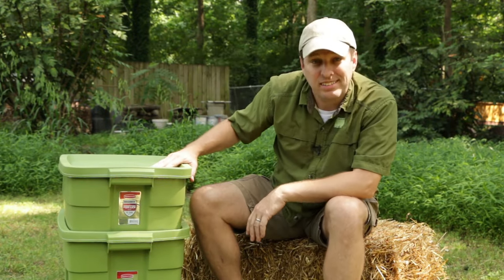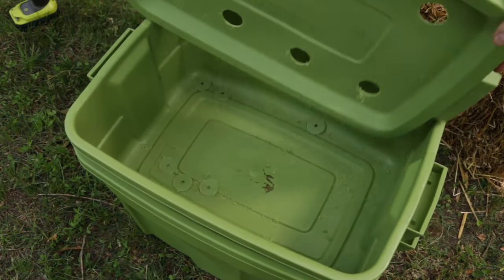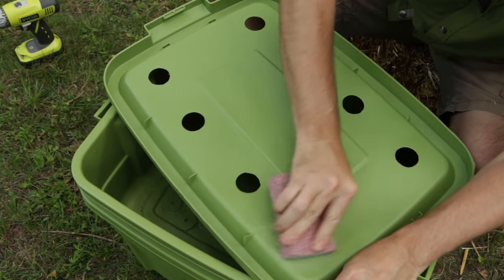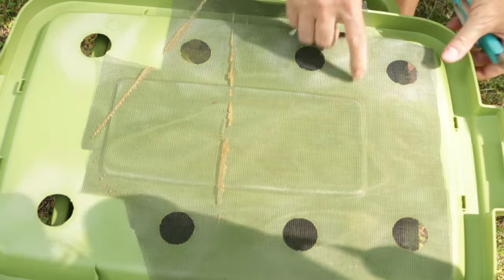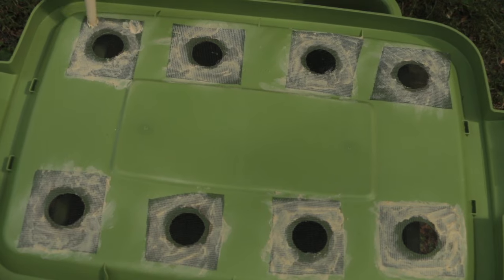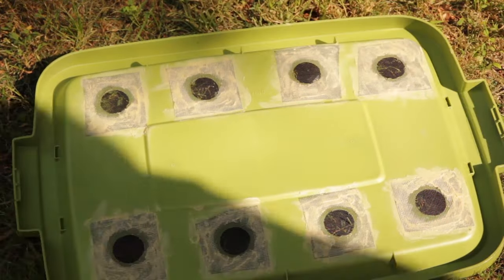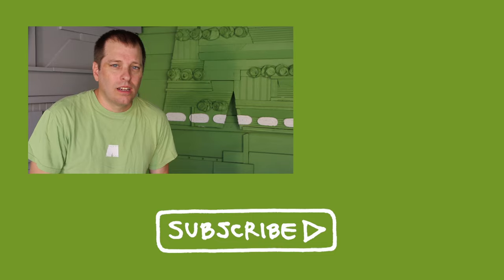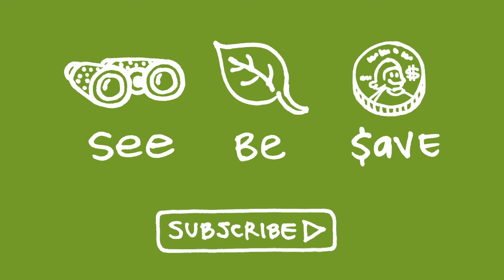How To Make A DIY Worm Composting Bin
A Do-it-Yourself worm composting bin made with 2 plastic totes. This step-by-step video will guide through the creation of a simple vermicomposting system for backyard composting of kitchen scraps. Red wiggler composting worms transform your veggie waste in to rich garden soil and liquid organic fertilizer in the form of compost tea.